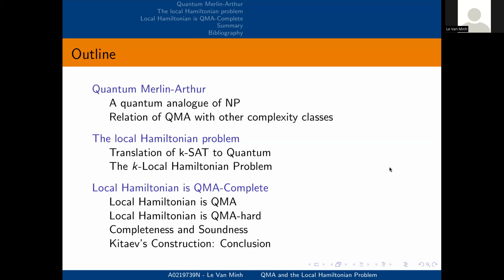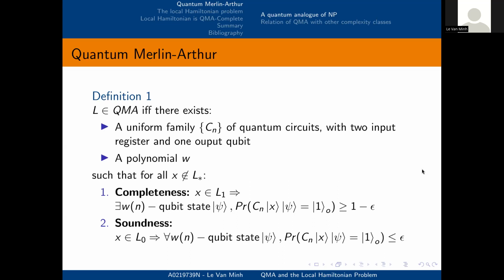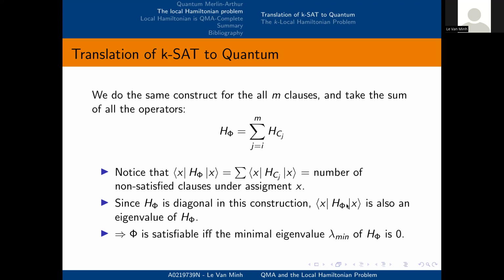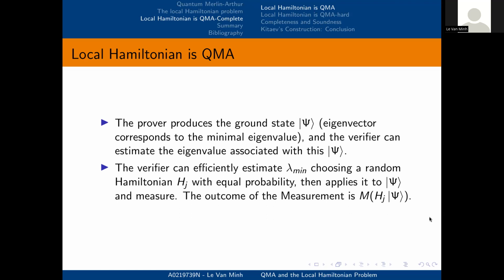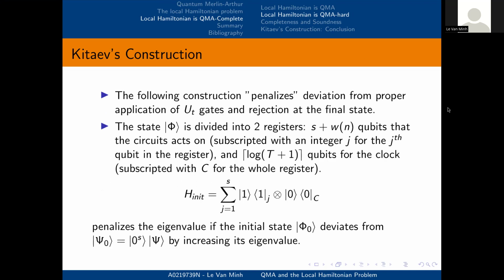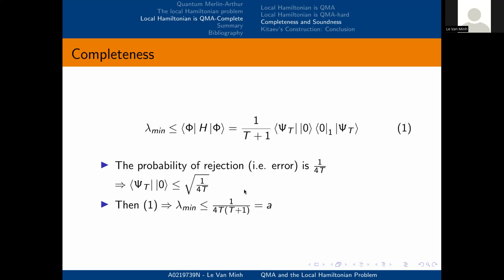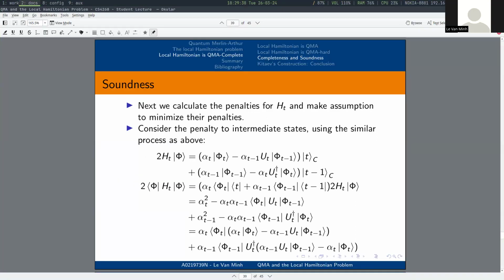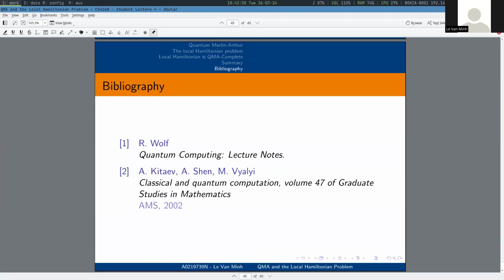Understanding Quantum Merlin-Arthur (QMA) and the Local Hamiltonian Problem | Student Lecture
Welcome to our student lecture on Quantum Merlin-Arthur (QMA) and the Local Hamiltonian Problem! I am Van Minh and I'll present this lecture to you in this video

QMA, a quantum analog of NP, is a complexity class that plays a crucial role in understanding the power and limitations of quantum computers. During this lecture, we'll
- A brief overview of complexity theory in classical and quantum computing
- Understanding the QMA complexity class and its relation to NP.
- Exploring the Local Hamiltonian Problem and it's relation to k-SAT
- Proving that log(n)-local Hamiltonian is QMA-complete using Kitaev's costruction